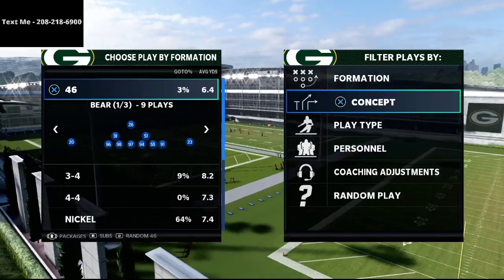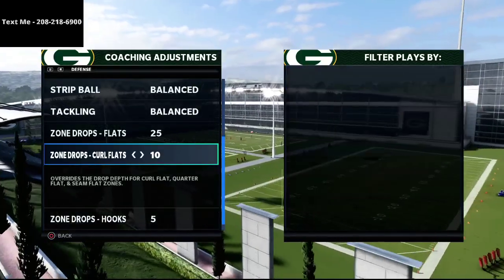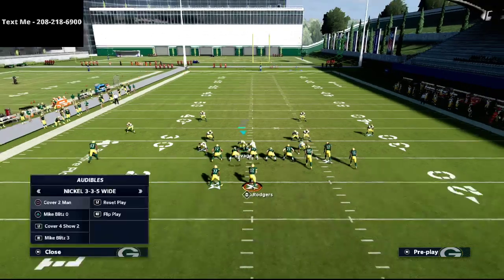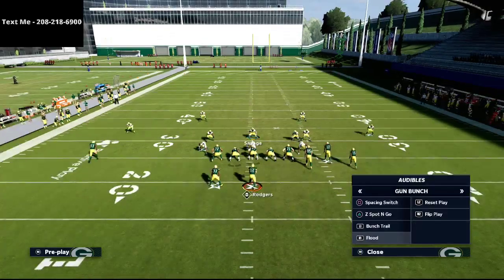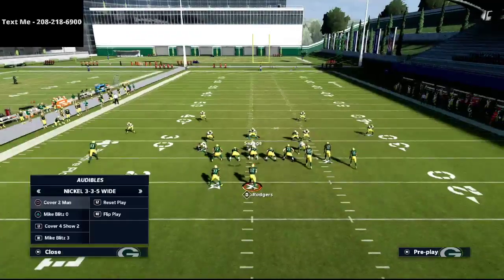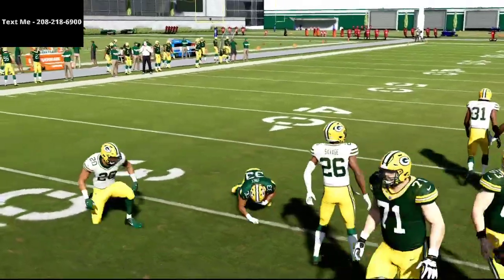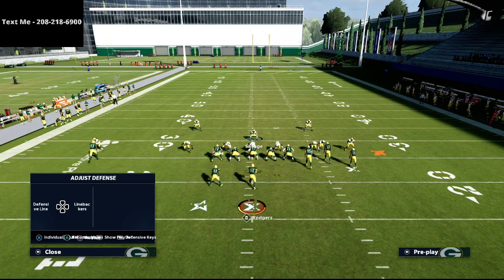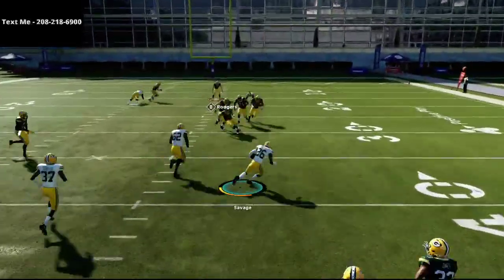Madden 21 - The Best Defense in Madden 21| How To Stop The Gun Bunch META in Madden 21